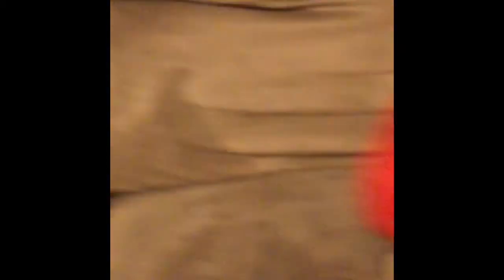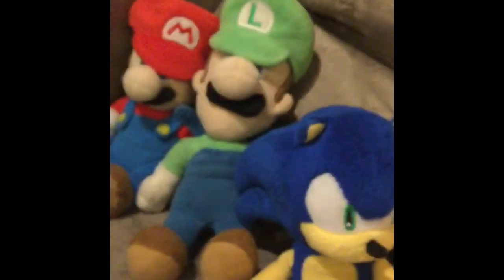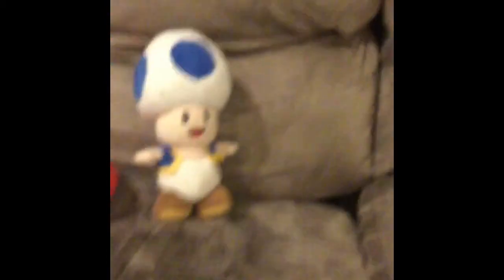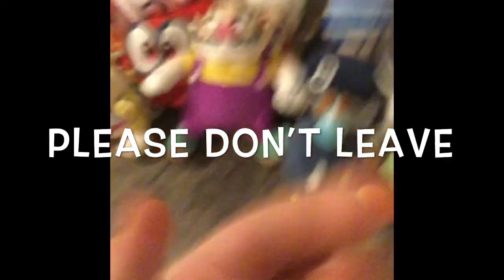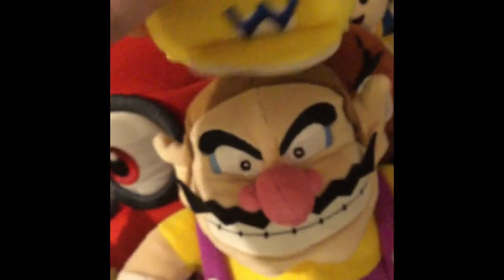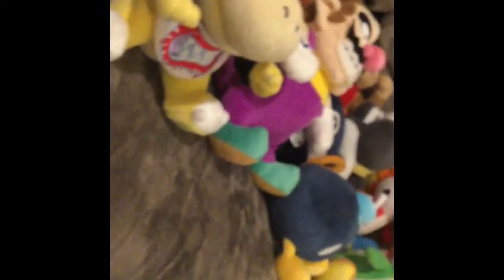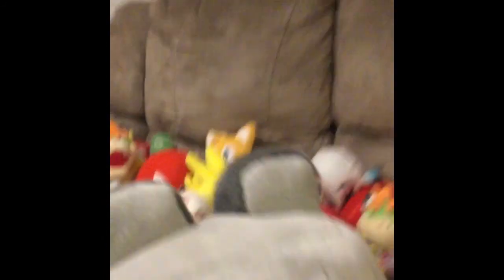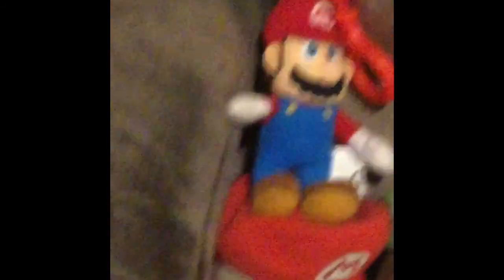My Plush Collection Of 2020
I’m going through my plushes that I have in 2020

There may have been some that I missed